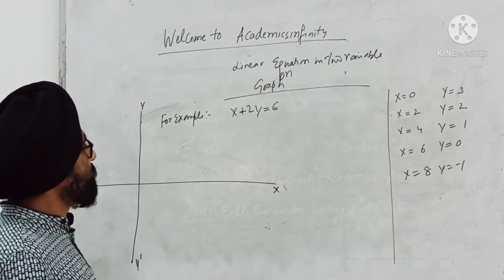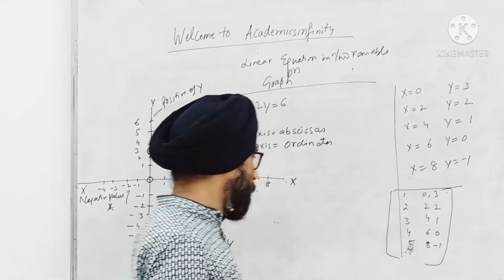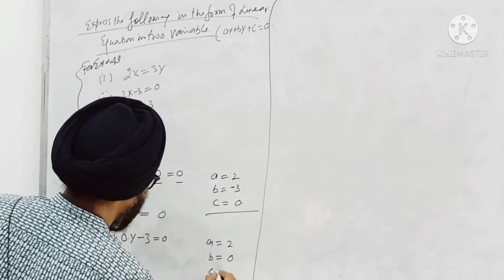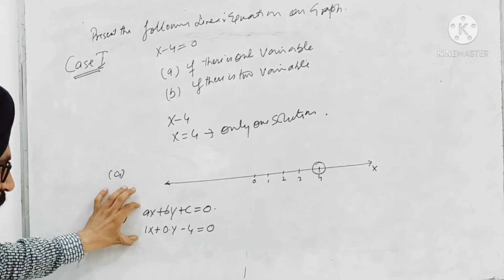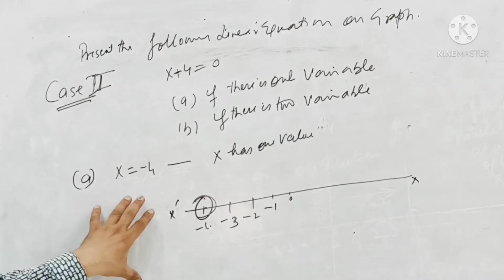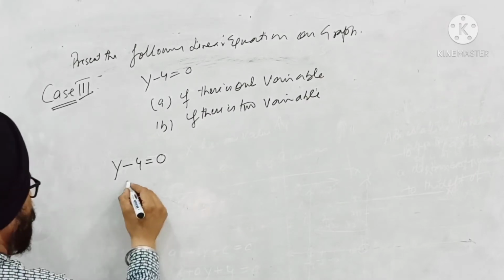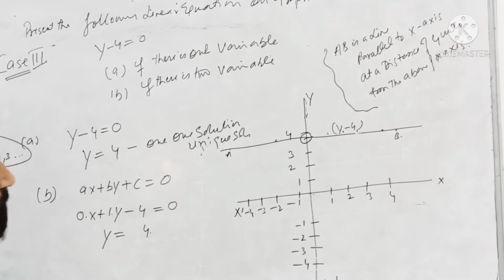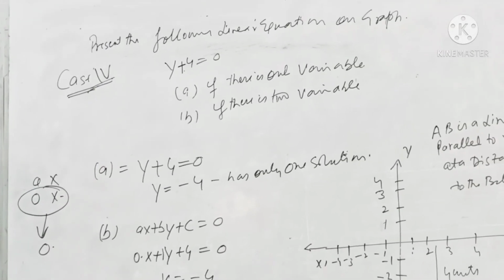LINEAR EQUATION IN 2 VARIABLES (GRAPH) CLASS 9 ( PART-2) By ACADEMICS INFINITY